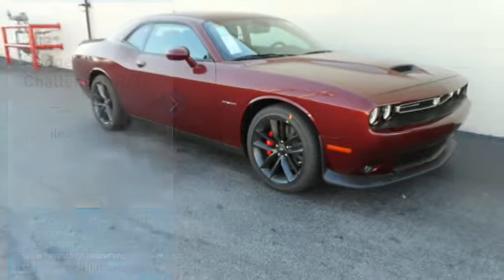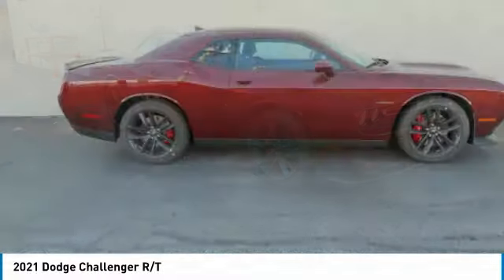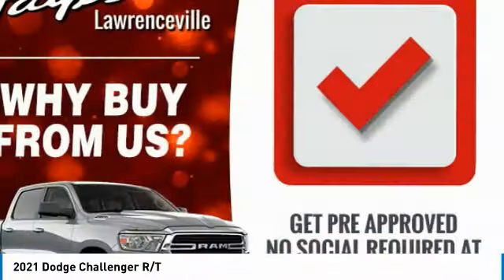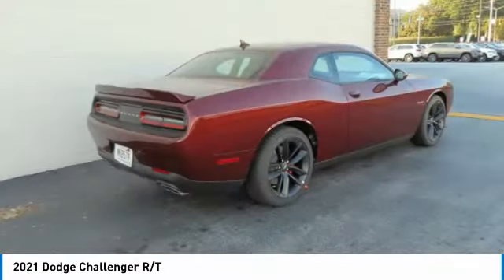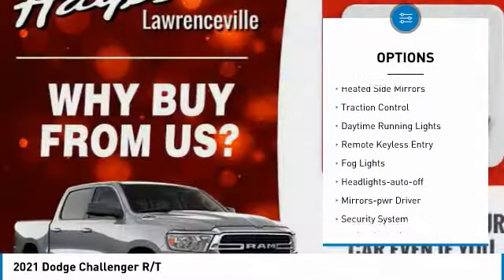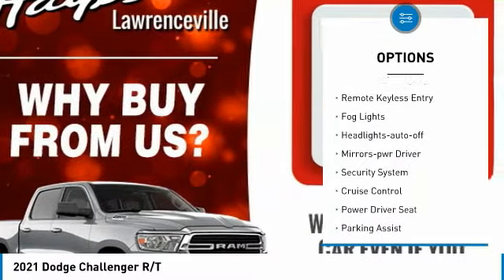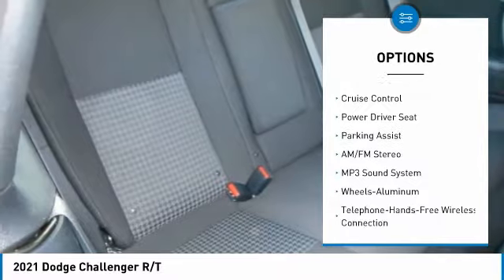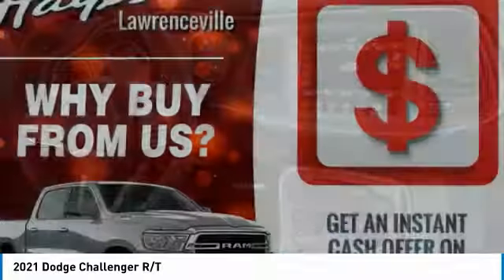2021 Dodge Challenger Lawrenceville GA L123015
2021 Dodge Challenger R/T

Must print ad and present ad at time of sale to receive quoted price.brbrFactory MSRP: $43,140 $2,000 off MSRP! 2021 Dodge Challenger R/T RWD 8-Speed Automatic HEMI 5.7L V8 Multi Displacement VVT Octane Red Pearlcoat